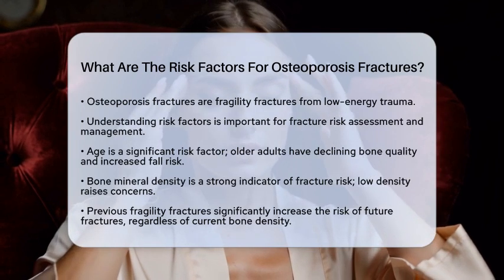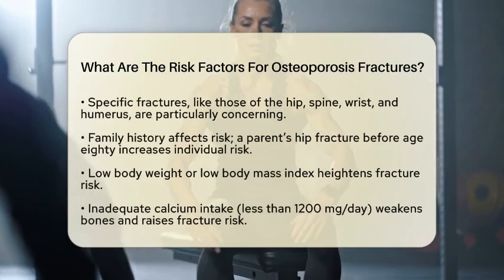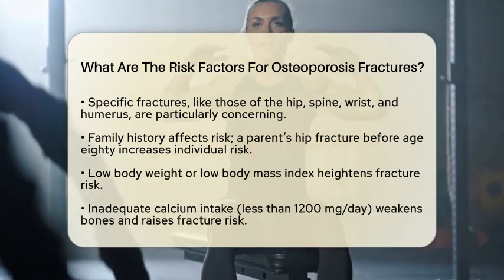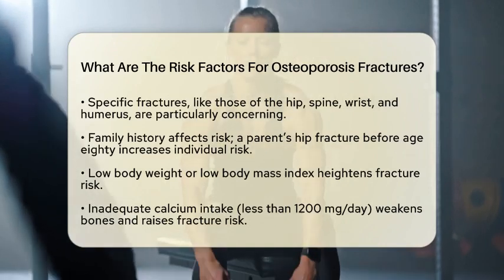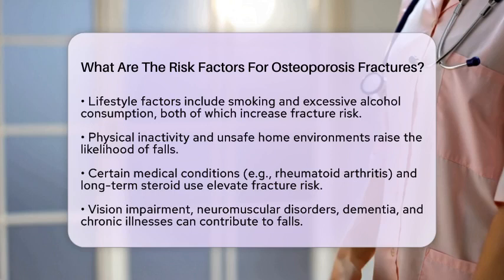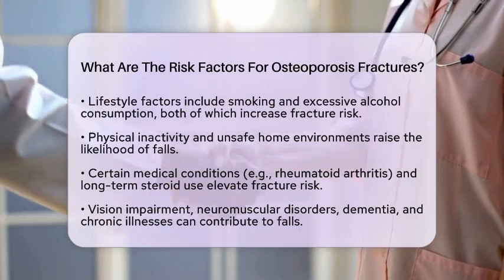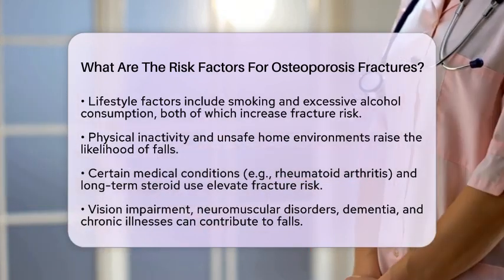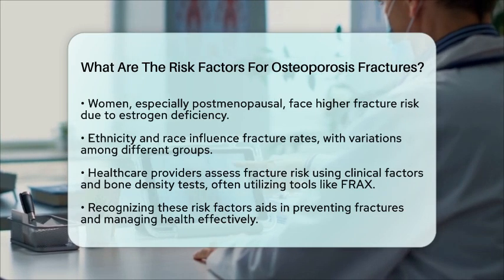What Are The Risk Factors For Osteoporosis Fractures? - Osteoporosis Support Network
What Are The Risk Factors For Osteoporosis Fractures? Understanding the risk factors associated with osteoporosis fractures can significantly impact your health and wellness. In this informative video, we will discuss various elements that contribute to the likelihood of experiencing these types of fractures. From age and bone mineral density to lifestyle choices and family history, we will cover a range of factors that can influence fracture risk.

We will also touch on the role of medical conditions and medications, as well as how gender and ethnicity may affect your vulnerability to fractures. By combining clinical risk factors with bone density testing, healthcare providers can assess an individual's fracture risk and recommend appropriate strategies for prevention and management.

Whether you are looking to improve your bone health or seeking to understand more about osteoporosis, this video is designed to provide you with essential knowledge. Join us as we break down these important aspects of osteoporosis fractures, and don’t forget to subscribe to our channel for more helpful information on maintaining healthy bones and preventing fractures.

About Us: Welcome to the Osteoporosis Support Network! Our channel is dedicated to helping you understand osteoporosis and bone health. We cover essential topics such as osteoporosis symptoms, bone density loss, fracture prevention, and the importance of calcium and vitamin D in your diet. We also discuss osteoporosis medications, bone density tests (DEXA), and provide guidance on postmenopausal bone health. Join us for tips on exercise for strong bones and lifestyle changes that support better bone health, including the difference between osteopenia and osteoporosis. The content provided is for general informational and educational purposes only. It is not intended to substitute for professional medical advice, diagnosis, or treatment. Never disregard professional medical advice or delay seeking it because of something you have seen in this content. Never rely on this information in place of consulting with qualified healthcare professionals. The creators and distributors of this content are not responsible for any adverse effects or consequences resulting from the use of any suggestions, preparations, or procedures described in this material. Always consult with your healthcare provider before starting any new health-related practice or program.